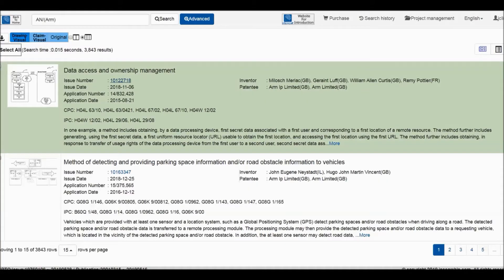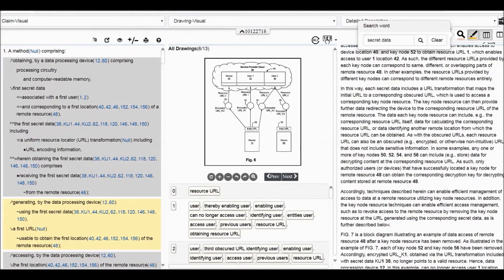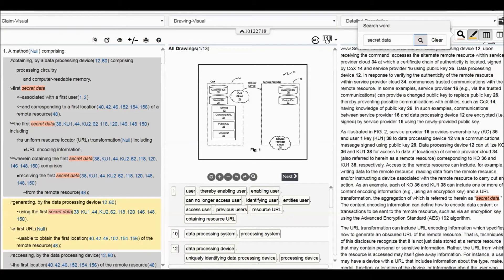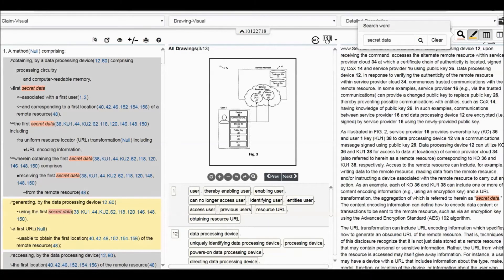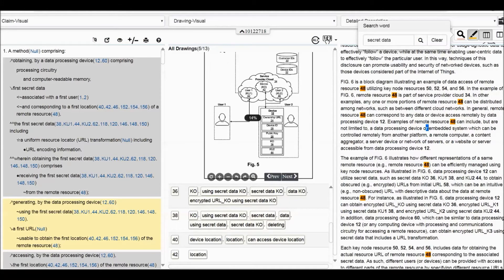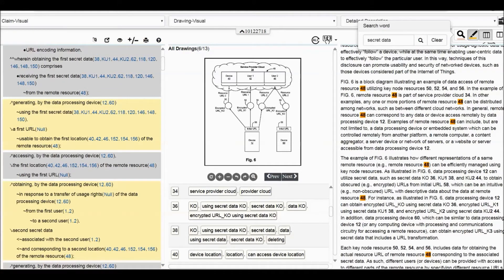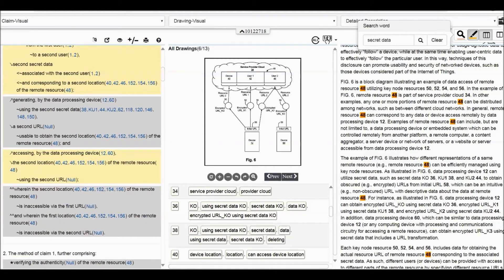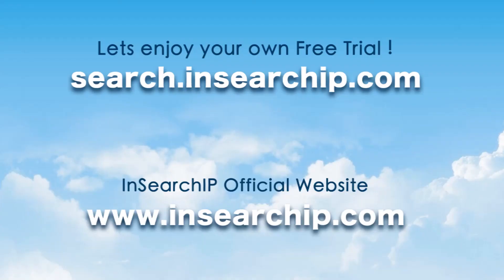[InSearchIP Column] Role of Patent in US-China Trade War - ARM Chipset Patent Reading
[InSearchIP Special Column]
"Role of Patent in US-China Trade War - ARM Chipset Patent Reading"

Production : InSearchIP Corporation
Tool Interface : "ExPER" by InSearchIP

Trouble with reading or analyzing plenty of USPTO patents?
Here we present "ExPER" (Exclusive Patent Easy Reading) - One stop online patent solution with A.I. supported from searching, reading to analyzing.
Let’s give a try for free!